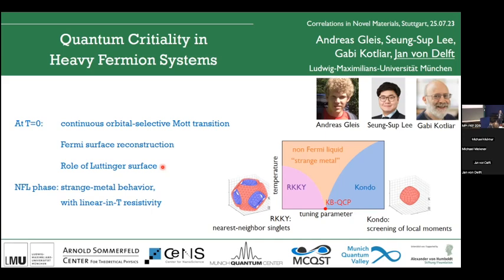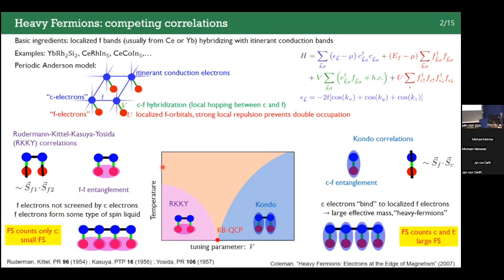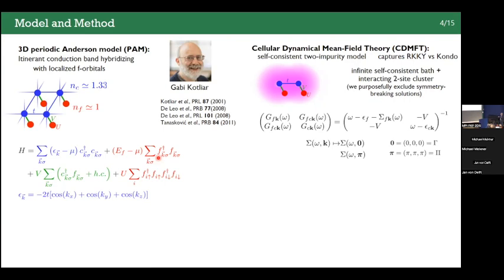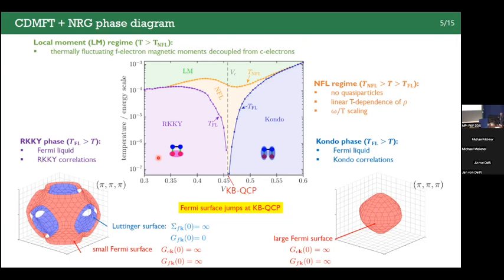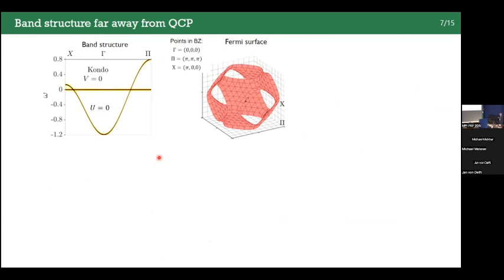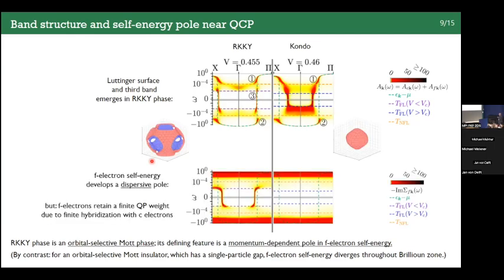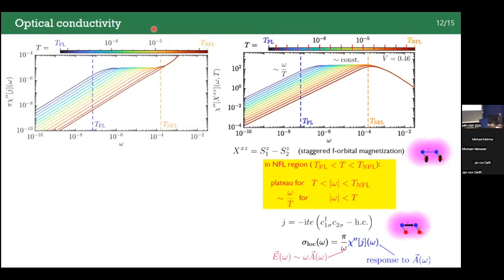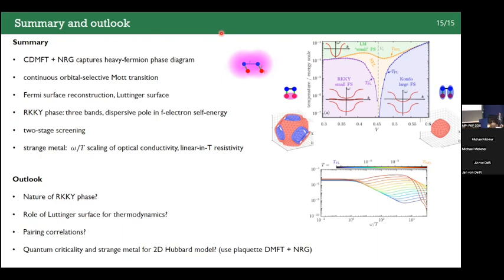CNQM2023: Jan von Delft - Fermi surface reconstruction at heavy fermion quantum phase transition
Jan von Delft (LMU Munich) - Fermi surface reconstruction and strange metal behavior at heavy fermion quantum phase transition

We address the sudden reconstruction of the Fermi surface (FS) at the Kondo breakdown (KB) quantum critical point (QCP) in heavy fermion systems. We focus on results on the periodic Anderson model, obtained using a two-site cellular dynamical mean-field theory (CDMFT) approach. By employing the Numerical Renormalization Group to solve the effective impurity model, we are able to dispose of the limitations faced by previous two-site CDMFT studies. At zero temperature, we find a continuous KB-QCP separating two Fermi liquid phases, which differ in their FS volumes. The Fermi liquid scale decreases towards and vanishes at the KB-QCP, giving rise to a non-Fermi liquid quantum critical regime at intermediate temperatures. We discuss several aspects of the KB-QCP and the physics in its vicinity. This includes new results on the FS reconstruction, which is accompanied by the emergence of a Luttinger surface hosting Luttinger quasiparticles; and on the non-Fermi liquid regime, which shows strange metal behavior beyond the marginal Fermi liquid paradigm, including a linear-in-T resistivity and dynamical scaling of the optical conductivity, in good agreement with recent experiments.

Held at Max-Planck Institute for Solid State Research, Stuttgart, Germany 24-28th July 2023